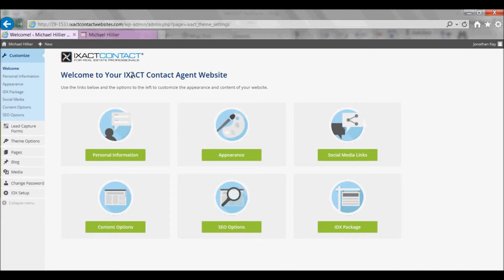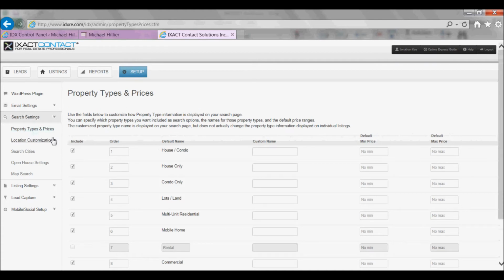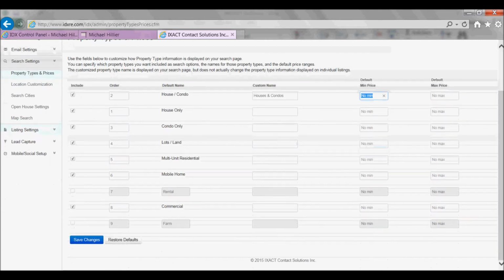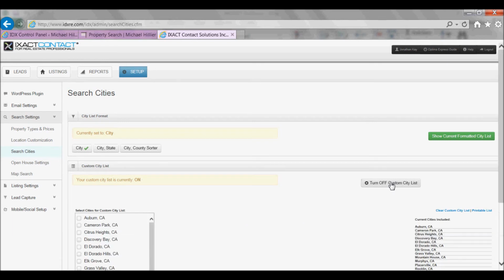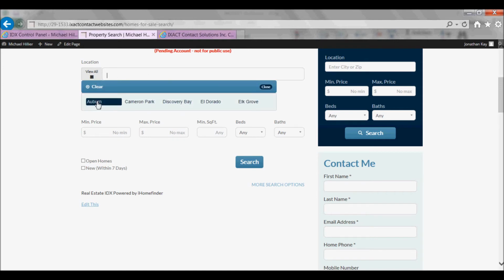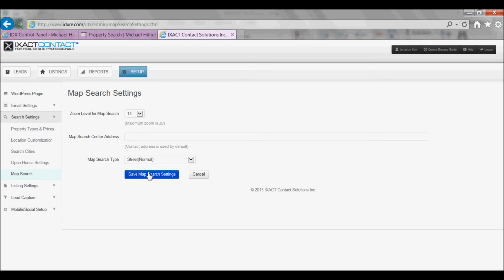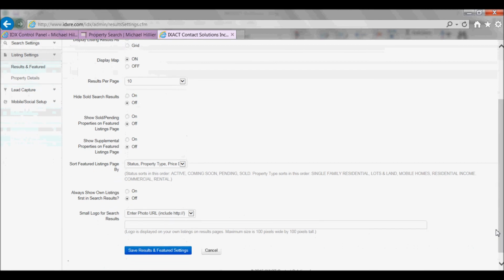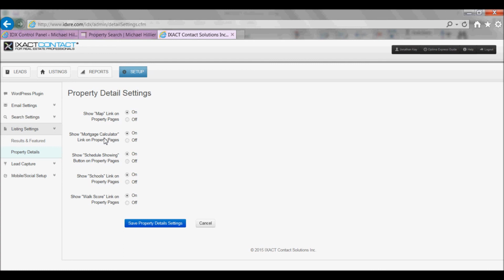Setting Your IDX Search & Listing Options - IXACT Contact Real Estate Websites Tutorial Series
Learn how to customize the IDX listing search options available to visitors to your website, as well as the search results and property details returned by those searches.